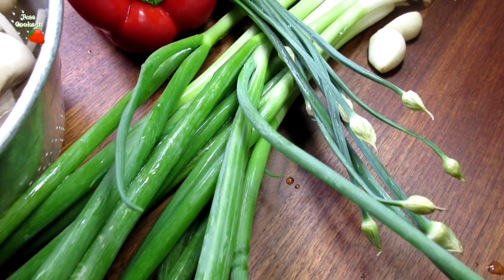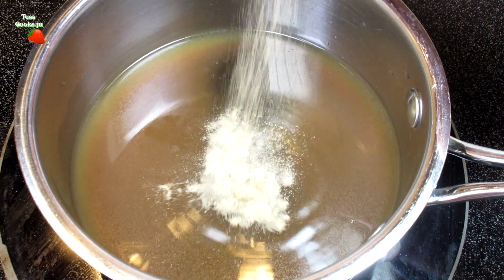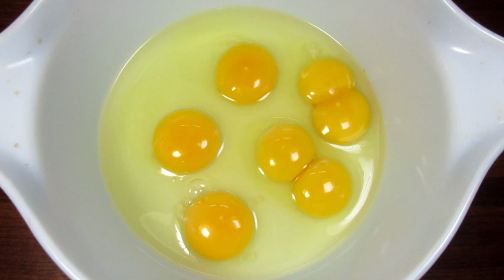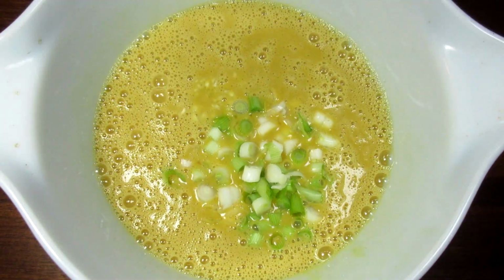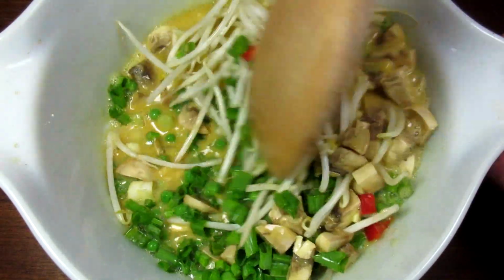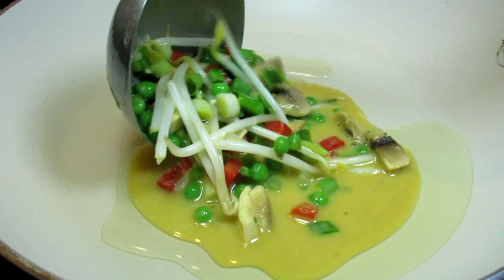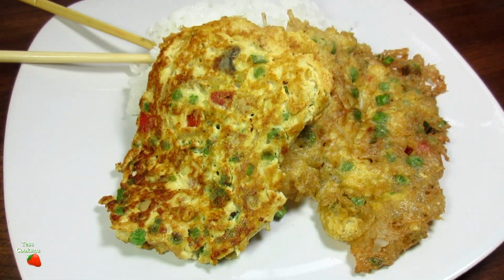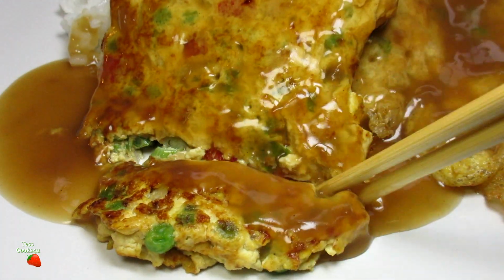Classic Chinese Egg Foo Young Recipe ~ Egg Foo Young Recipe 🍴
Learn how you can make a classic Chinese meal - Egg Foo Young. This is a vegetable egg foo young recipe but you can add any cooked meat that you like. You can make shrimp egg foo young, chicken egg foo young or even tofu egg foo young. I love the texxture and flavor of all the veggies. The egg foo young sauce/gravy brings it together.. Comforting Chinese food. Enjoy.

Easy & Healthy Chinese Egg Foo Young Recipe ~ Chinese Cooking

INGREDIENTS:
6 eggs
1 tbsp light soy sauce
1/4 tsp. white pepper
1/2 to 3/4  cup diced mushrooms
1 cup bean sprouts
1/2 to 3/4 cup frozen peas
1/4 cup diced red bell pepper
4 garden onions - whites and greens
1 tbsp. chives
1 minced clove garlic - optional

SAUCE:
1 cup chicken broth
1 tbsp. light soy sauce
1 tbsp. oyster sauce
dash white pepper - optional
slurry - 1 1/2 tbsp starch and equal cold water
*In a pan mix chicken broth, soy sauce, oyster sauce
and white pepper. Stir and bring up to a boil.
Add slurry, stir and cook until thickened.

In a bowl mix the eggs, soy sauce, white pepper and
vegetables. Stir gently until mixed.
In a non stick skillet on medium heat add a little
oil and pour in about 1/2 cup of mixture. Level out.
Cook on one side for 2-3 minutes, flip and cook for
another minute or two.

Pour Egg Foo Young sauce on top of cakes.

I have an electric stove so I use a Carbon Steel Flat Bottom Wok

These Wok Spatulas are nice for wok cooking.

Healthy Nonstick Ceramic Coated Frying Pan

Corningware Blue Cornflower Set

Kikkoman Lite Soy Sauce

Panda Oyster sauce